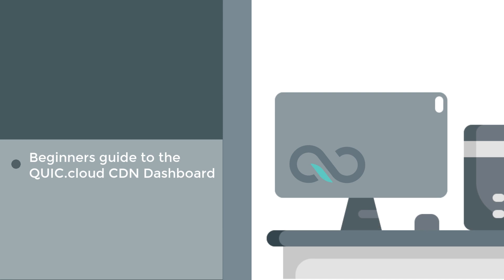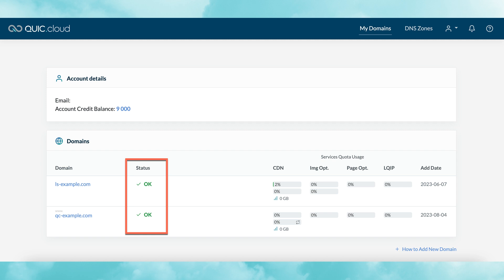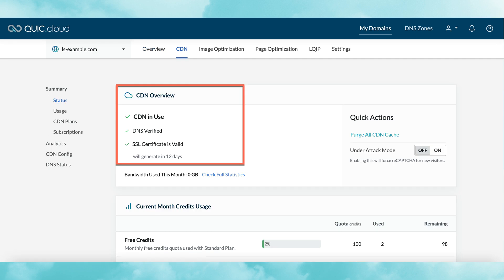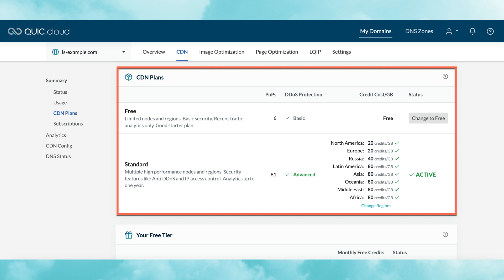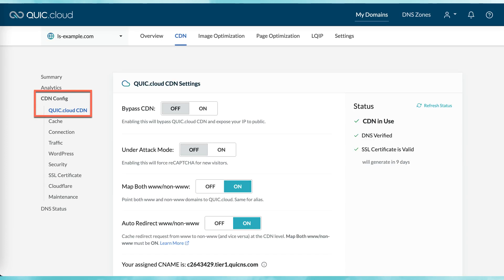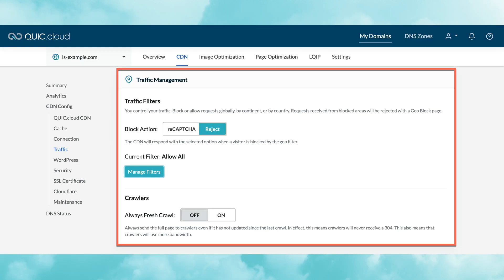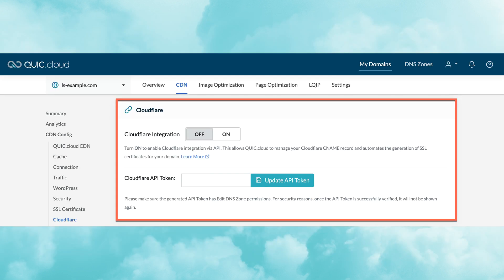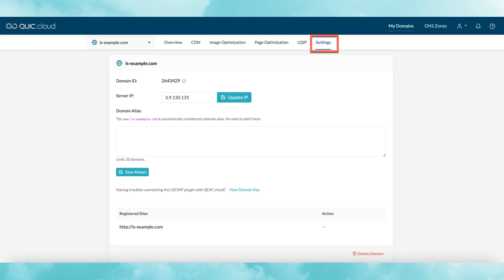Beginner’s Guide to the QUIC.cloud CDN Dashboard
This tour of the QUIC.cloud CDN Dashboard will help you to get started using the CDN in the simplest way possible.

If you’re not here for the CDN, see how to use QUIC.cloud’s Online Services: